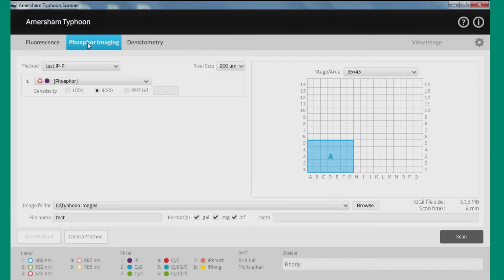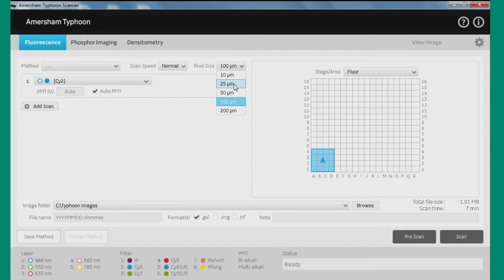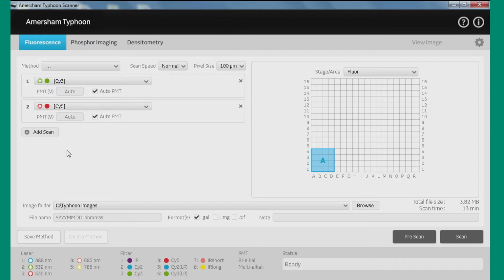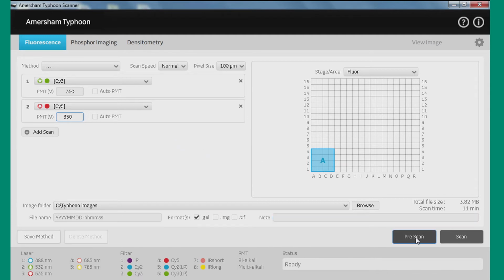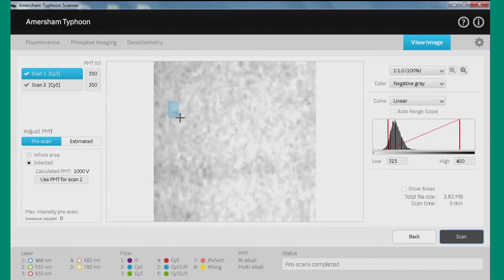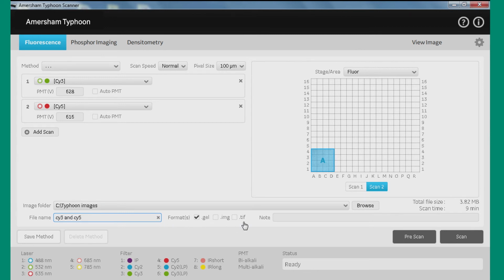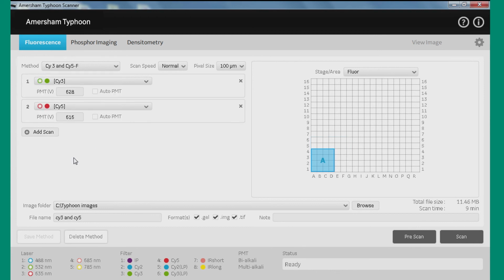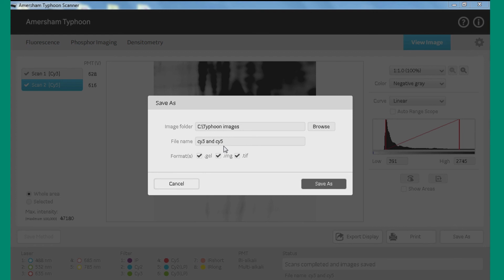Amersham™ Typhoon™ control software: Fluorescence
The control software for Amersham Typhoon biomolecular imager allows for seamless data transfer and quantitative gel and blot analysis.